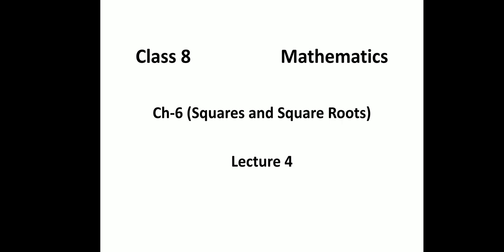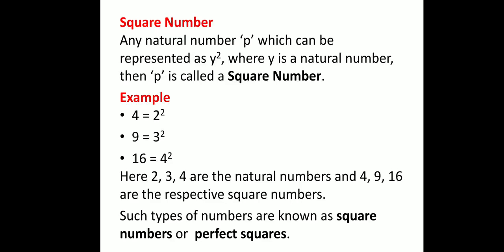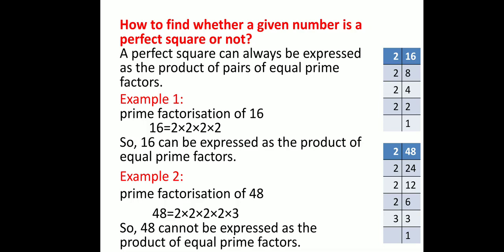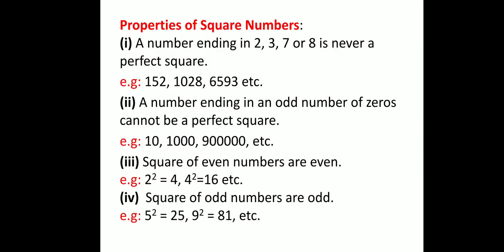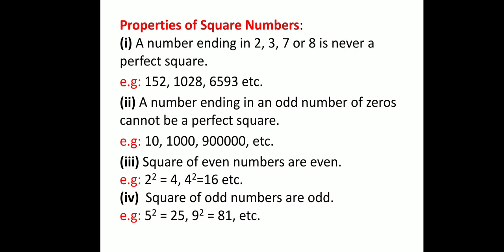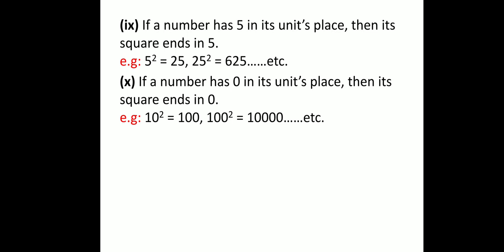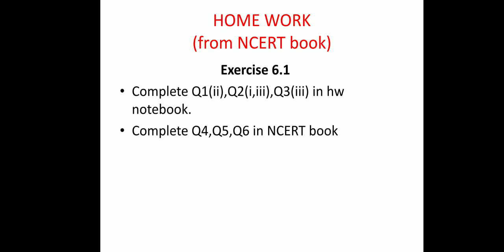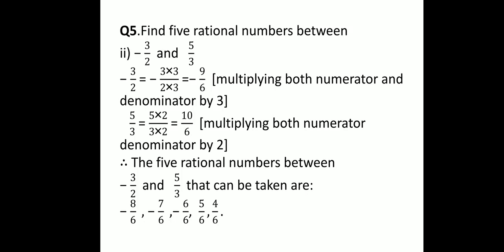Class 8, Mathematics, Ch 6, Lecture-4 (Squares and Square Roots)